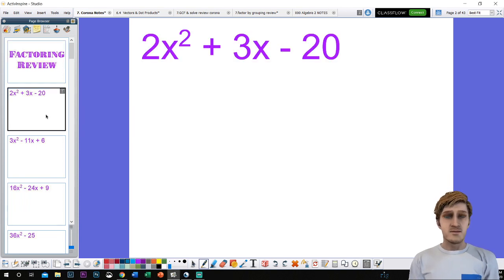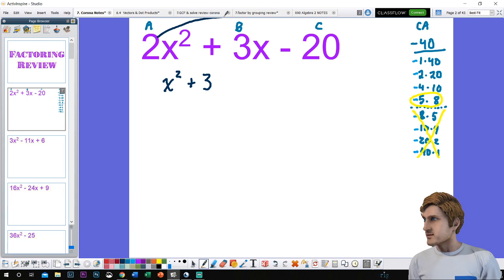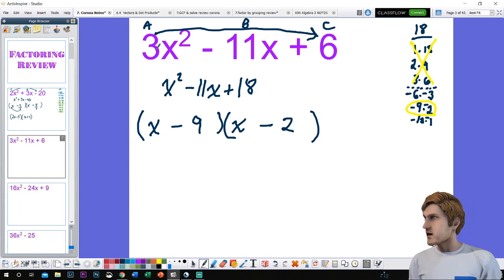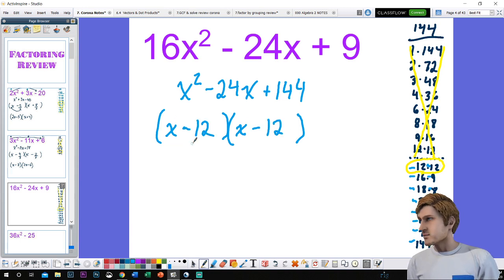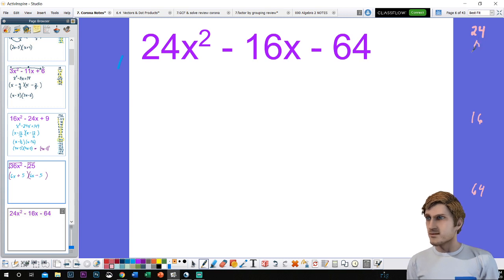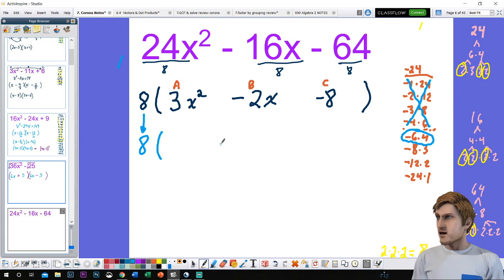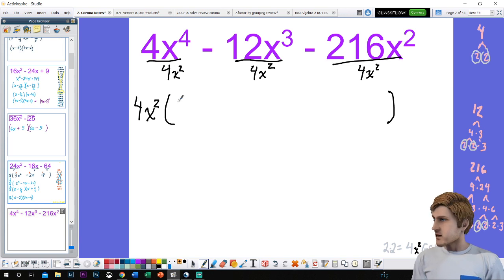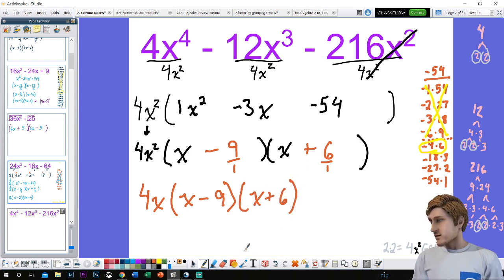Algebra 2 -- Apr 13-17 -- Factoring